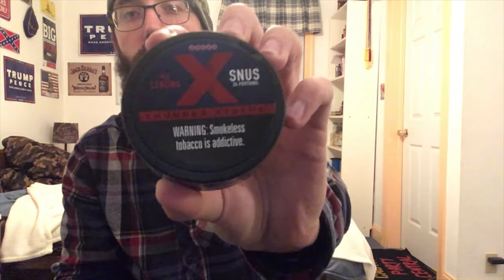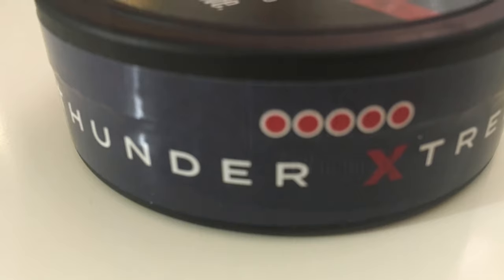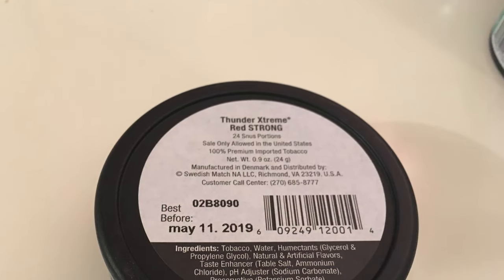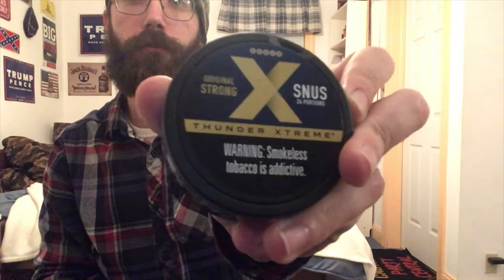Thunder Xtreme Red Strong Snus Review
Review of the new Thunder Xtreme Red Strong Snus, now available in U.S. brick-and-mortar stores.